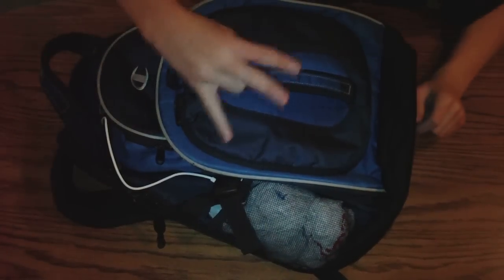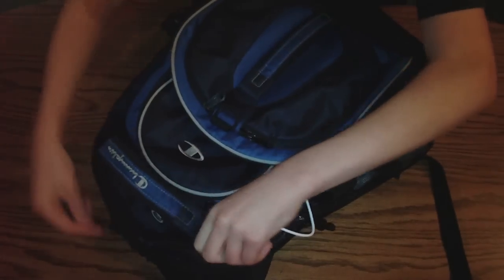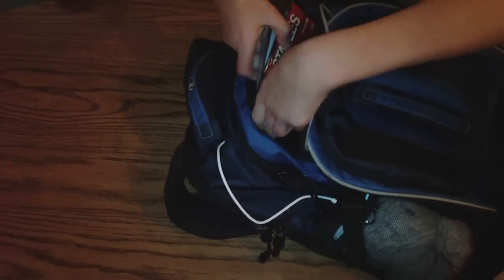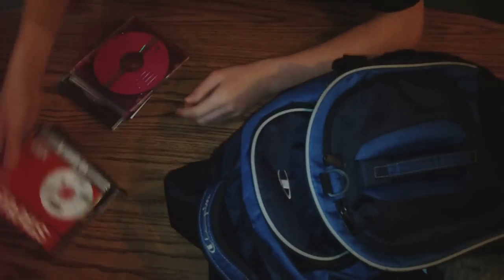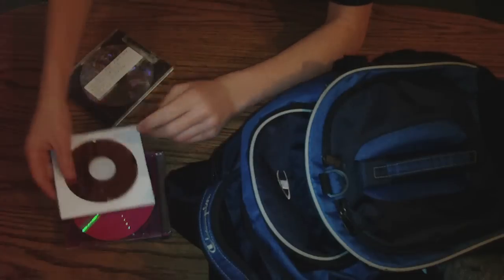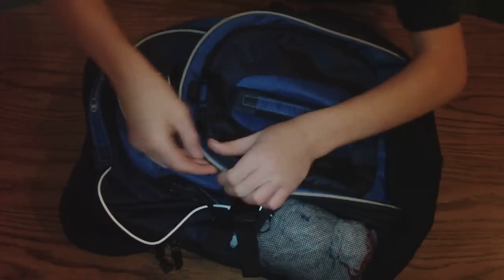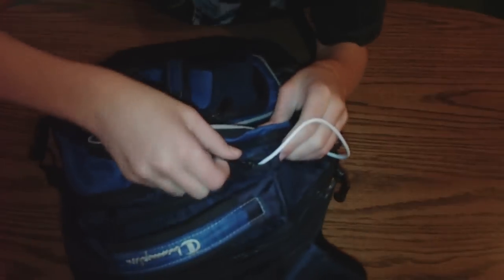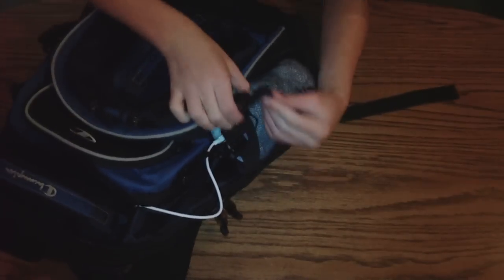Geek Bag Tour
So I haven't given you any room tours (They will come!) But I HAVE given you a tour...of a bag! Appreciate it! xD